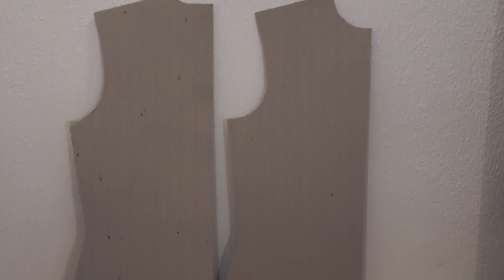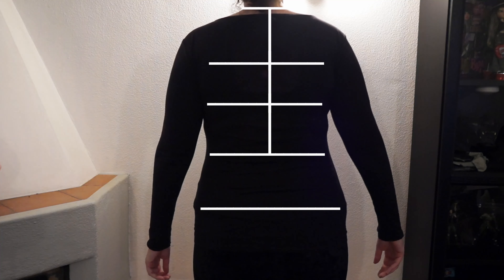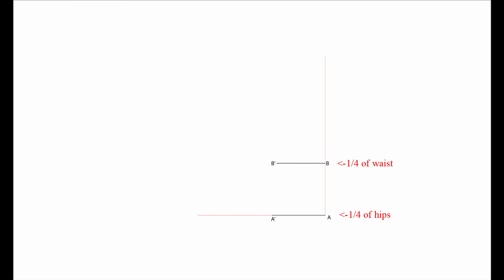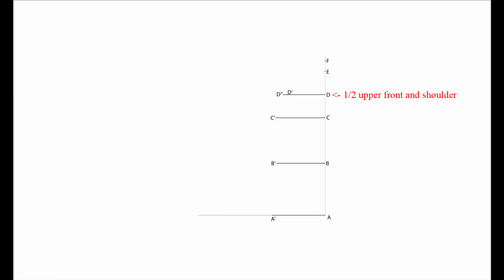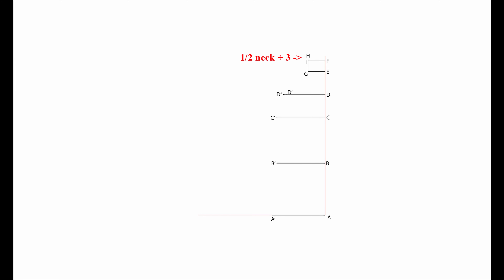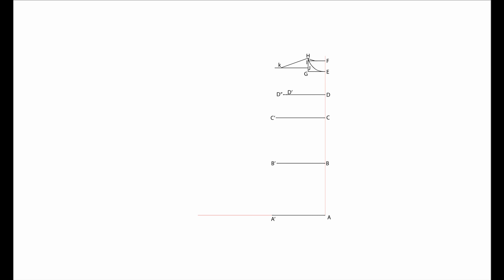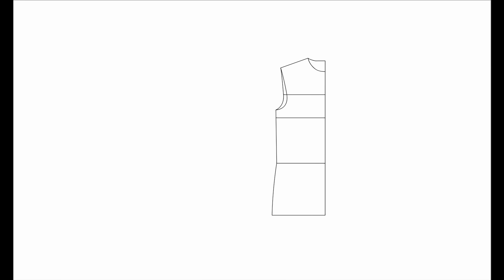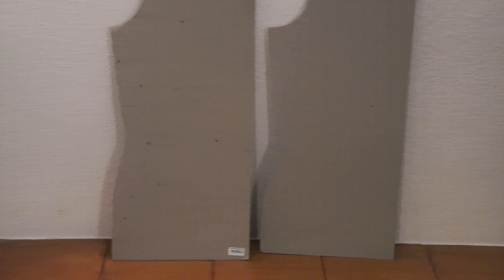How to make a top base pattern - no darts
In today's tutorial, I'll be guiding you through the process of creating a top base pattern without darts. Whether you're a seasoned seamstress or a beginner looking to enhance your pattern-making skills, this tutorial is perfect for achieving a flawless fit for your tops.

🧵 Materials You'll Need:

Pattern paper or tracing paper
Measuring tape, ruler and french ruler
Pencil and an eraser
Scissors
Adhesive tape
Alternatively, you can make it digitally (I'm using Adobe Illustrator)

✂️ Design Concept:
Darts make no sense in your projects? Then this is the pattern for you. We'll focus on creating a versatile base pattern that can be customized for various styles, from fitted tops to loose and flowy silhouettes.

🔗 Timestamps:

00:00 Introduction
00:07 Body Measurements
00:29 Drafting the first lines
01:21 Drafting Neckline
01:45 Drafting the Armhole
02:23 Tracing and Cutting the Final Pattern, Conclusion

(coming soon)